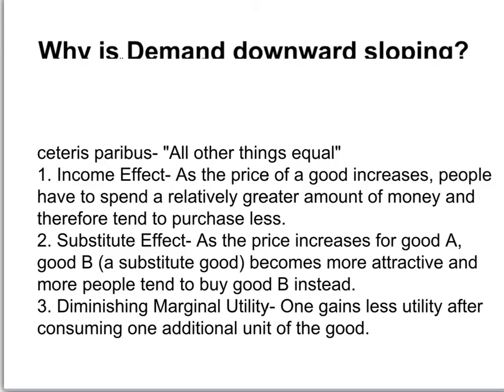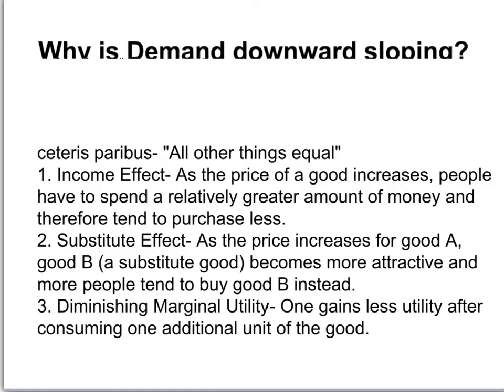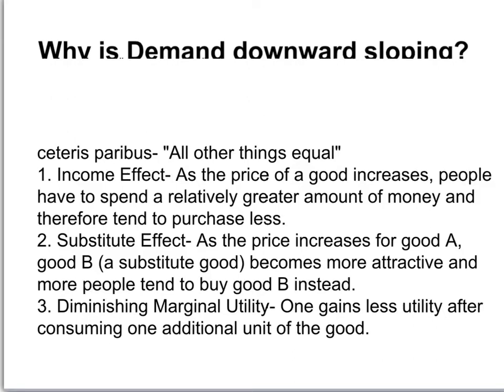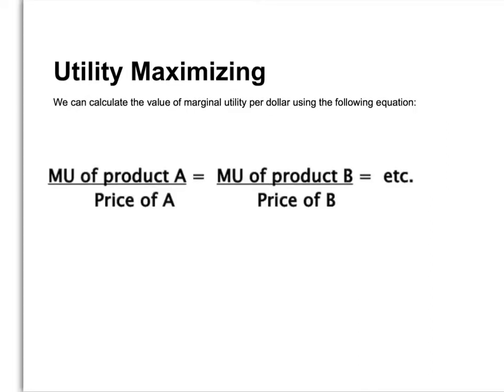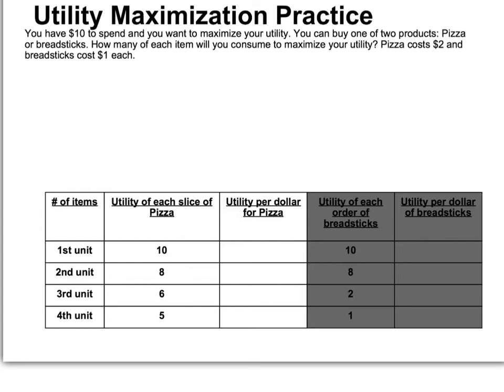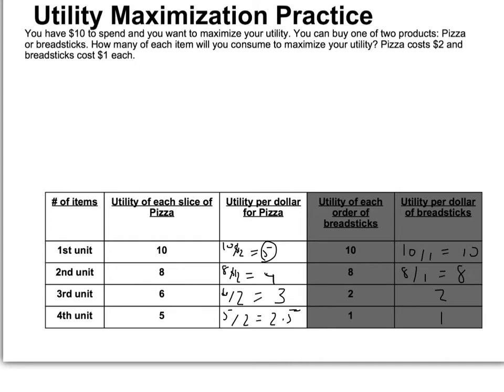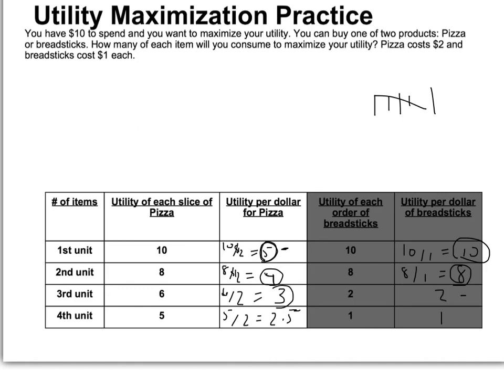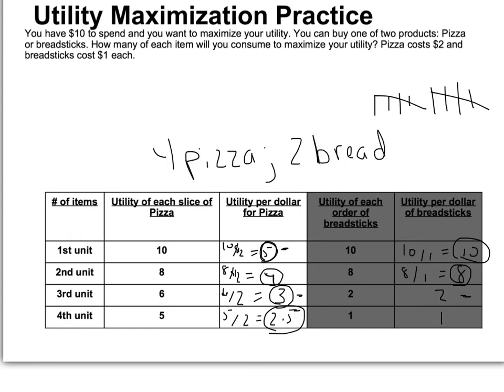Why is the Demand Curve Downward Sloping?